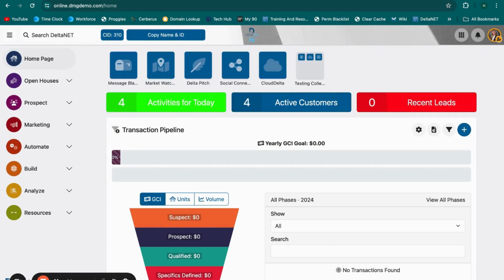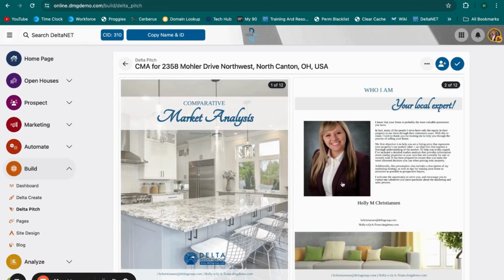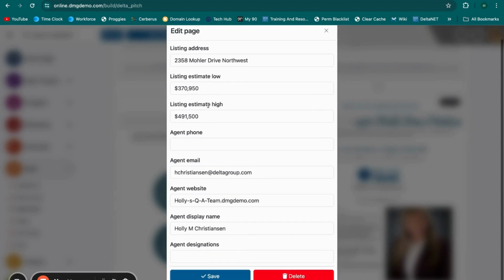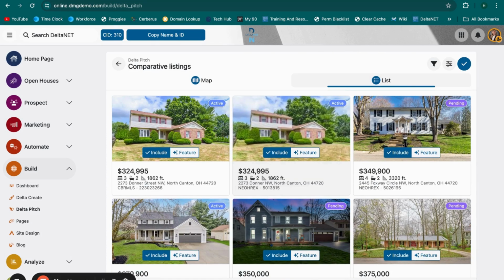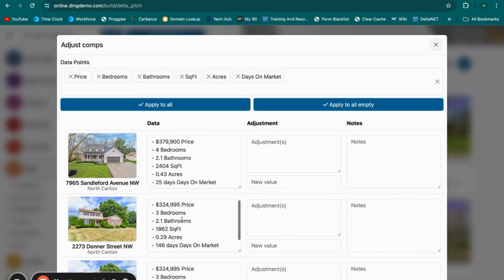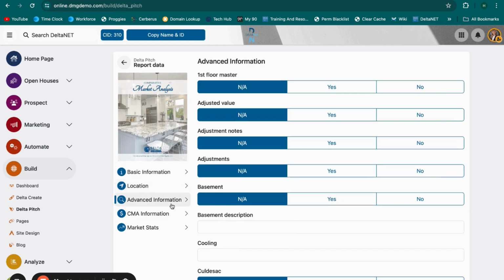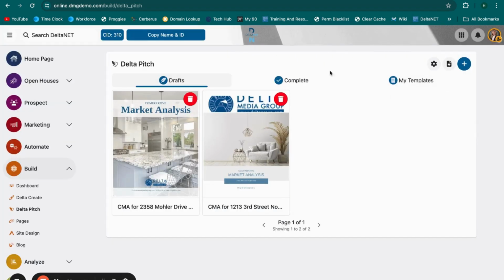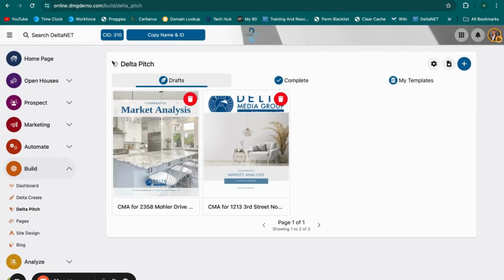Delta Pitch Widget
In this video we will learn about the Delta Pitch tool and how we can create a Comparative Market Analysis for your clients listing.